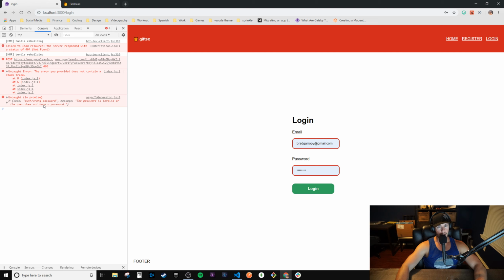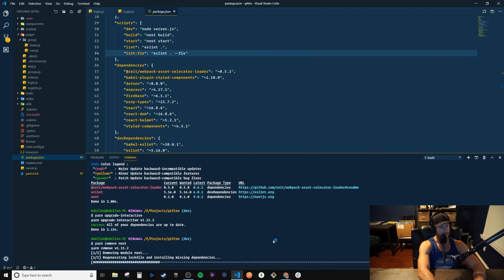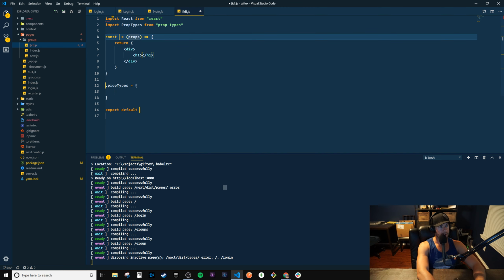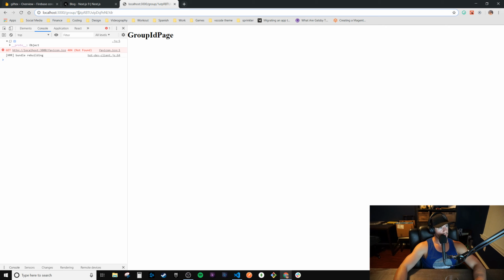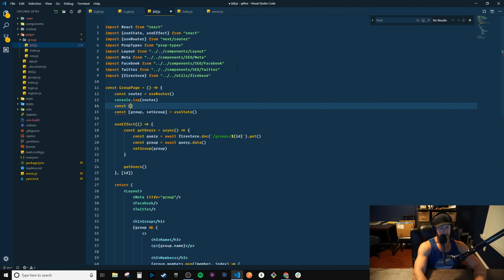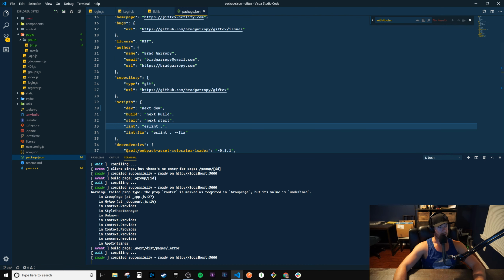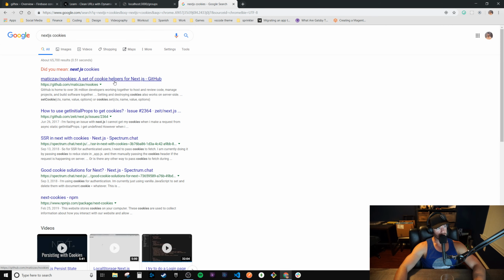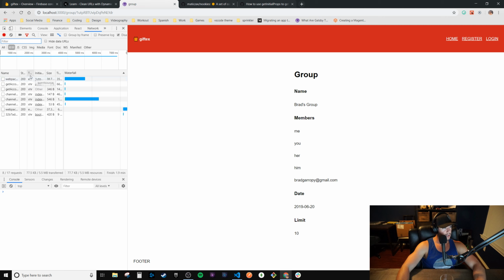🎁 Giftex | Coding Session 006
Working on my Secret Santa application, Giftex!
Build with Next.js/ Firebase / Now